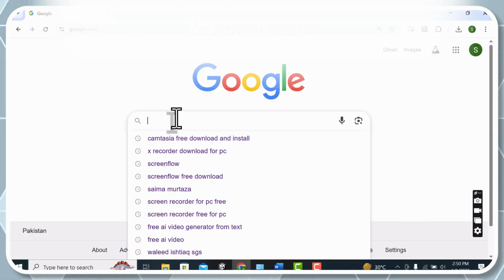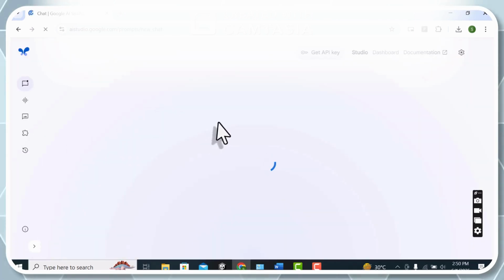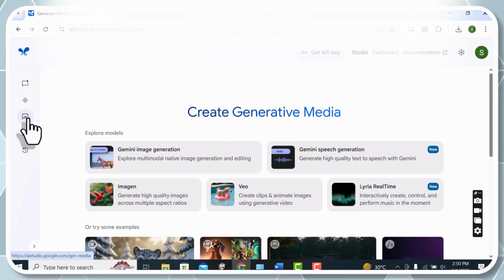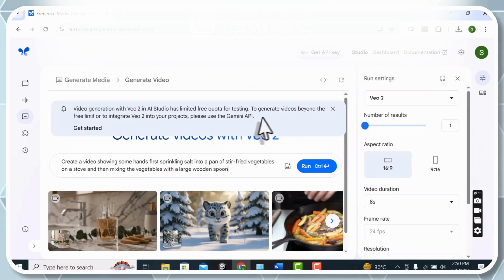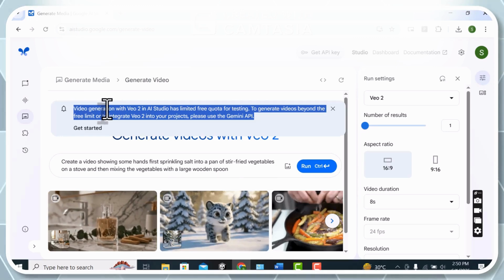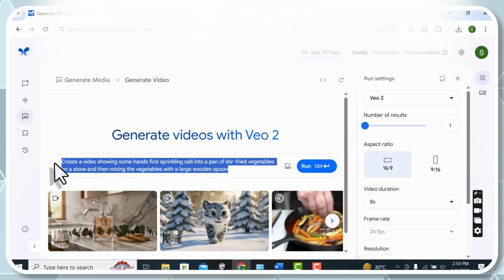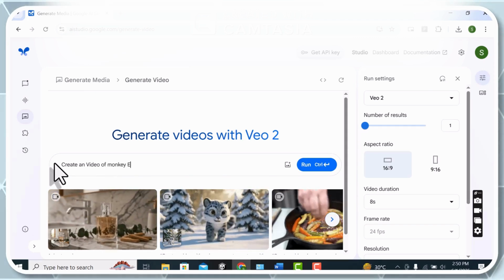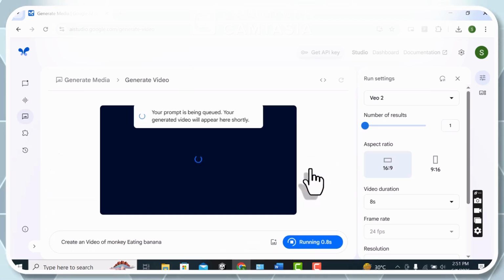AI Animation Tutorial: Create a Monkey Eating Banana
Ever wanted to bring your creative ideas to life through animation but felt intimidated by complex software? In this step-by-step tutorial, we dive into the exciting world of AI-powered animation, guiding you through the entire process of creating an adorable (and hungry!) monkey enjoying its favorite banana snack.

Whether you're a complete beginner or have some experience with digital art, this guide will show you how to leverage the power of [Mention the specific AI Tool/Platform you are using, e.g., "Google Studio AI
In this comprehensive AI animation tutorial, you'll learn:
✅ Setting up Your Project: Getting started with Google AI Studio
✅ Character & Asset Generation: Tips for prompting the AI to create the perfect monkey and banana.
✅ Scene Composition: How to arrange your elements for a visually appealing animation.
✅ Animating the Action: Step-by-step instructions on making the monkey peel, hold, and eat the banana.
✅ Adding Expressions & Details: Bringing your monkey to life with simple yet effective AI animation techniques.
✅ Refining Your Animation: Tips for smoothing movements and improving the overall look.
✅ Exporting Your Final Masterpiece: Getting your animation ready to share with the world!

No complex keyframing or rigging required! Discover how AI can streamline the animation process and open up new creative possibilities. By the end of this video, you'll have your very own animated monkey enjoying a banana and the skills to create even more!